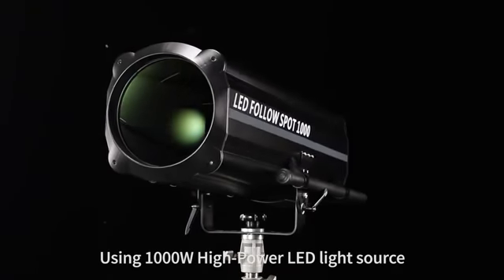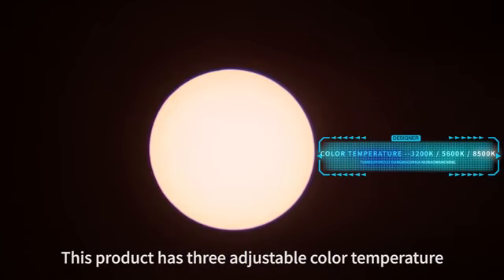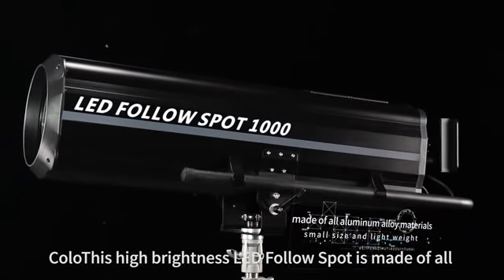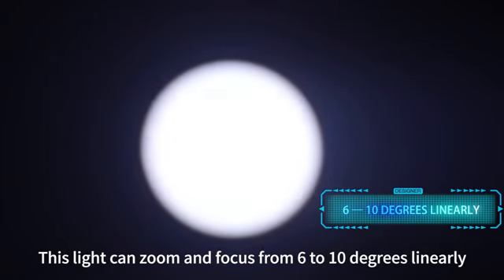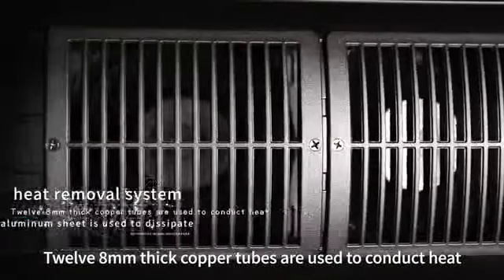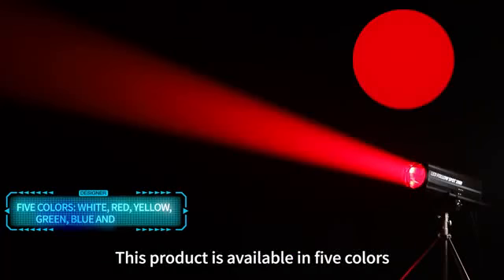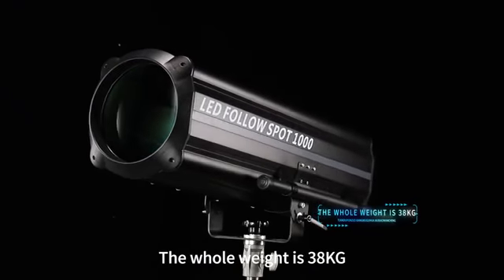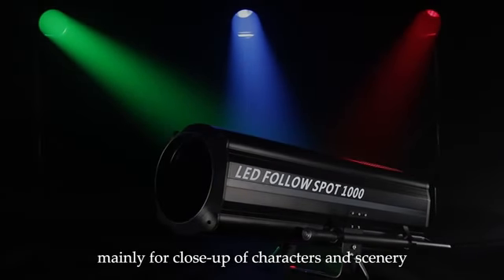1000W LED follow spot light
Using 1000W High-Power LED light source ;
The LED Model adopts imported chips and has a life of 50,000 hours ;
This product has three adjustable color temperature --3200K / 5600K / 8500K ;